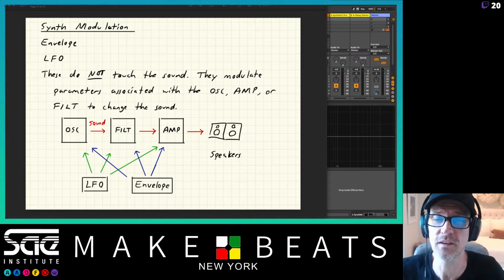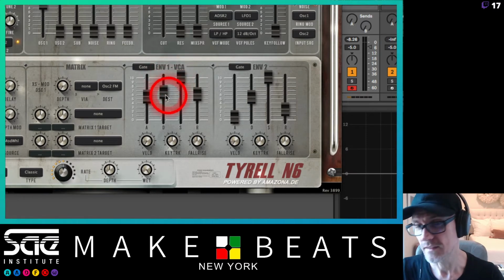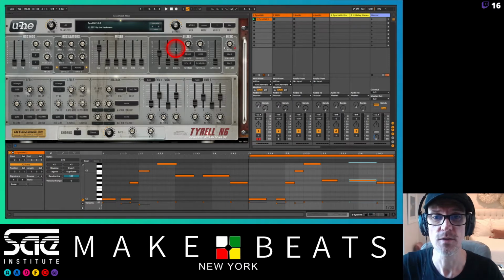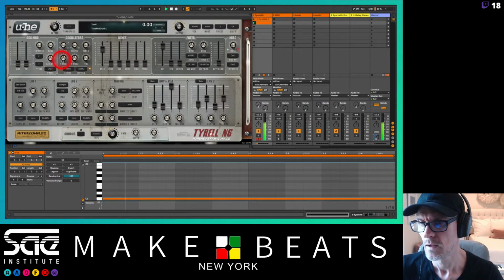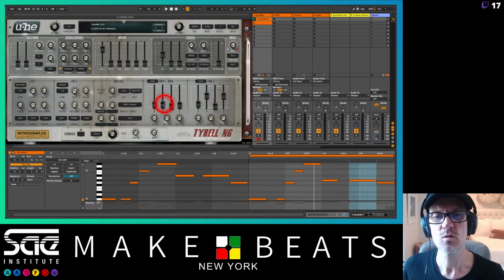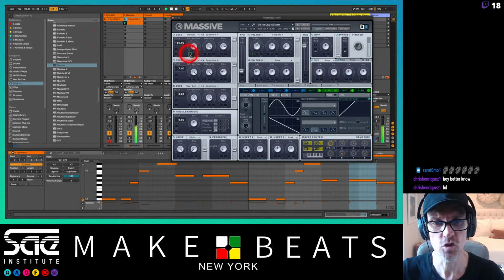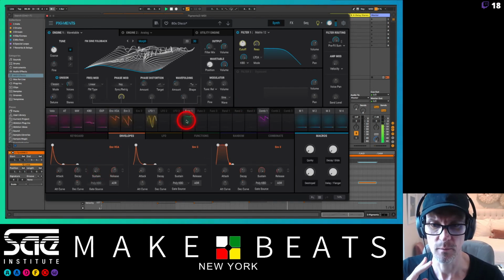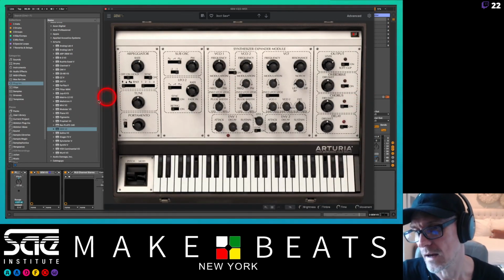07-06-21 Music Production: Introduction to Synthesizers Pt 2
In this second video about the basics of synthesizers, we cover all the modulation possibilities of synths, including ADSR Envelopes and LFOs (Low Frequency Oscillators).

We also take some time to look at other synths in the software world.